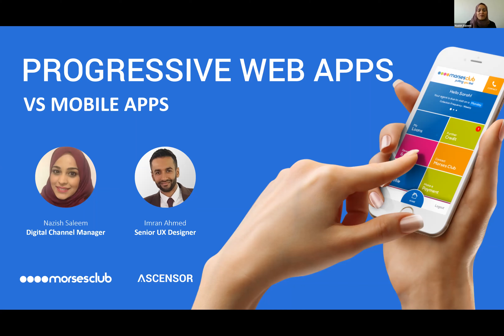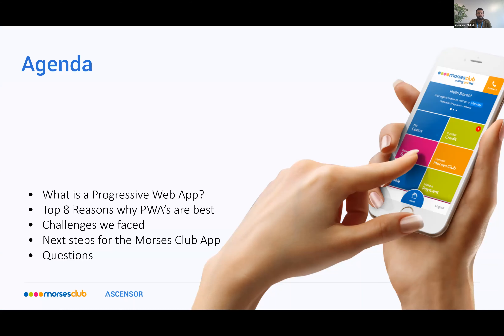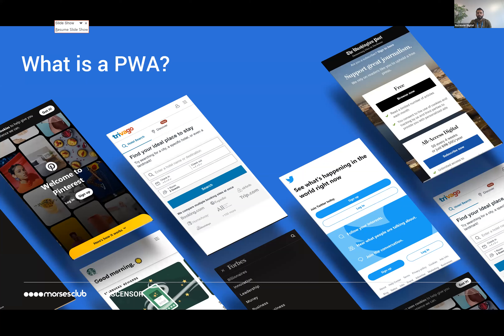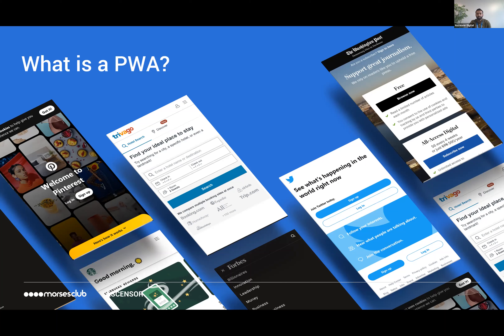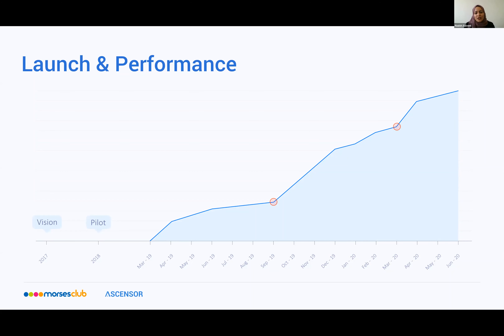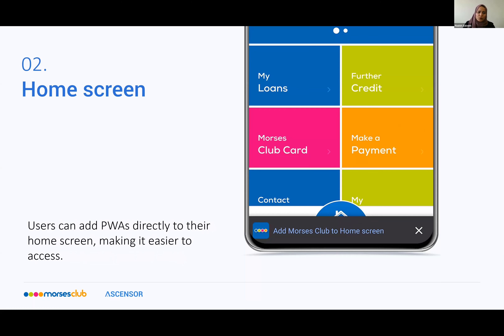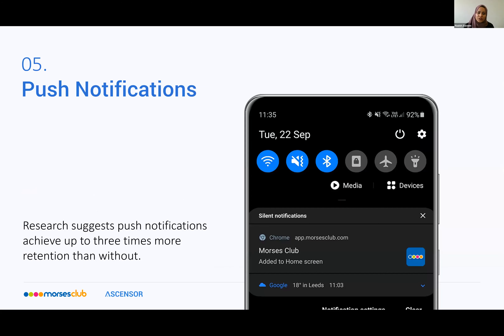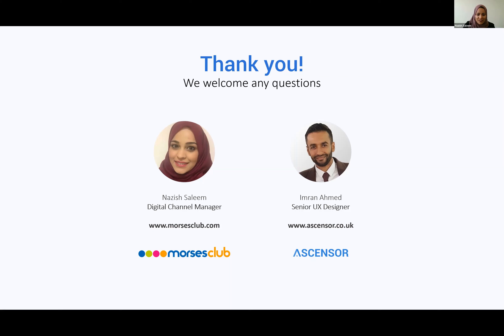Progressive Web Apps | Leeds Digital Festival x Ascensor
During Leeds Digital Festival, Imran (our Senior UX Designer) spoke to Nazish (Morses Club) about our use of Progressive Web Apps for our work with Morses Club.

With the ever-increasing usage of mobile, the challenge for marketeers and web developers is to provide seamless user experiences of customers when interacting with brands!